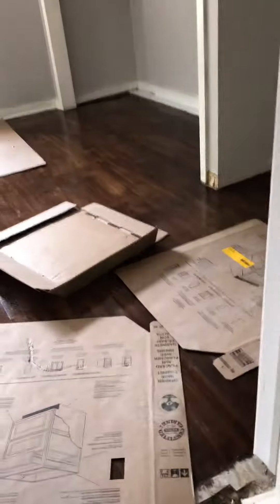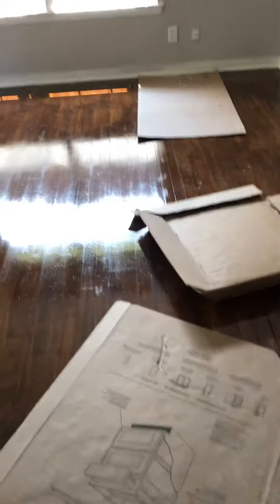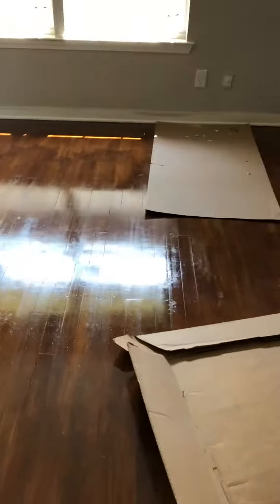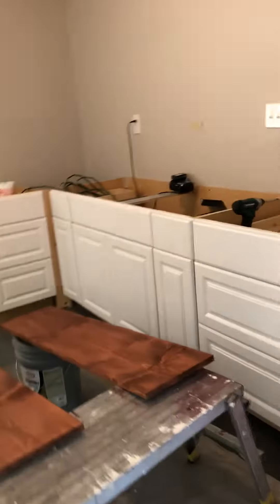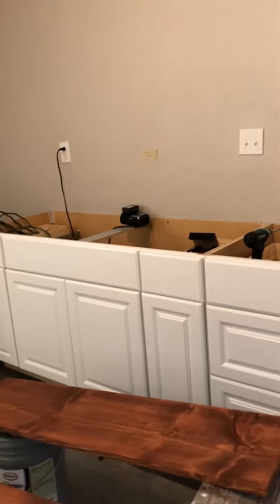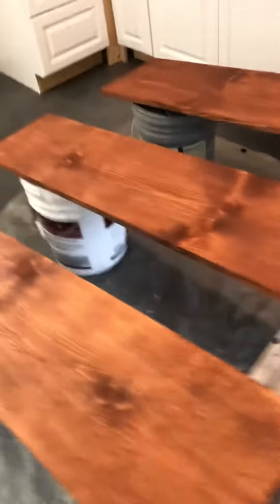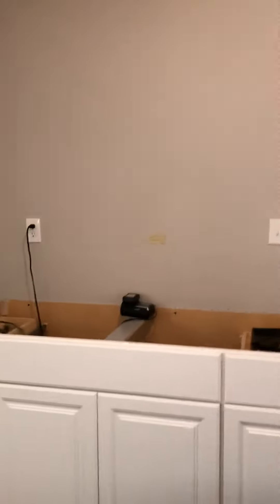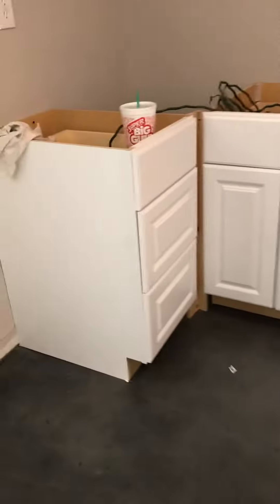2319 Hiawatha - Aug 2 update